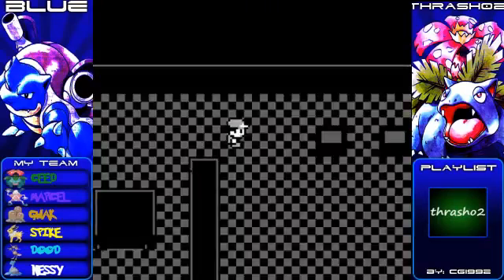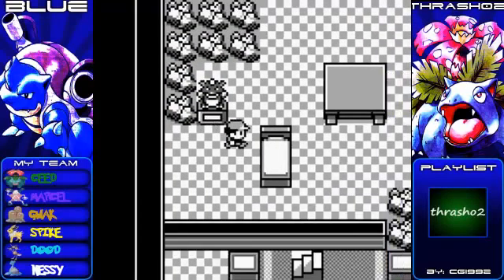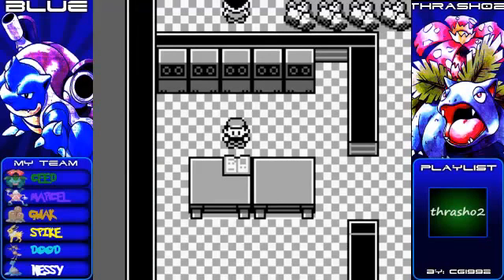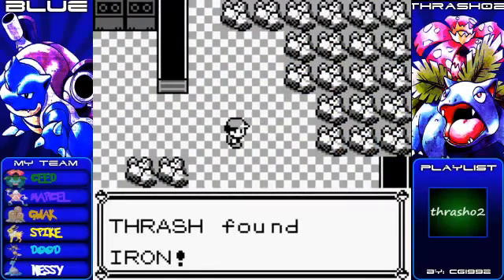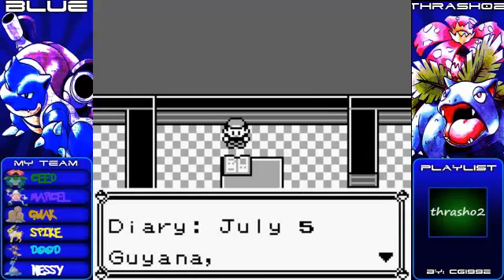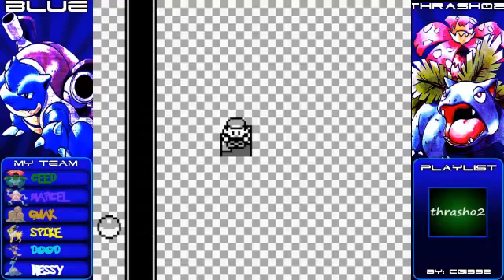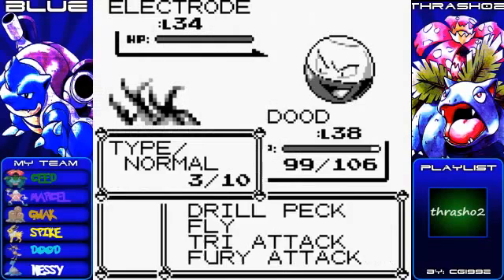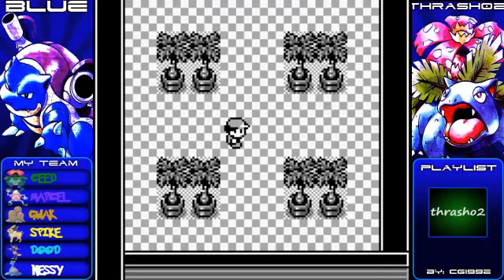(36)Let's Play Pokemon Blue Version: Tri Me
we go through the pokemon mansion and get some levels for our pokemon